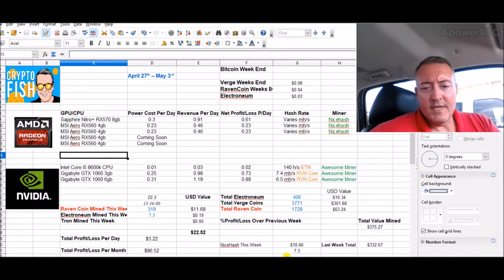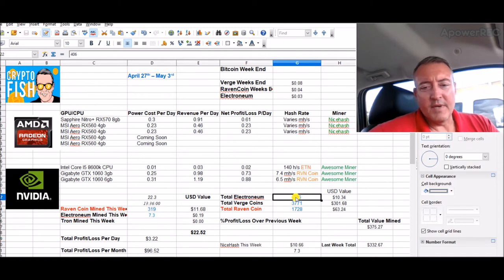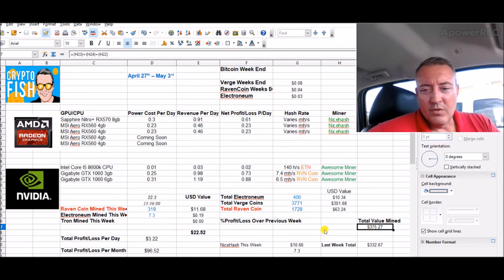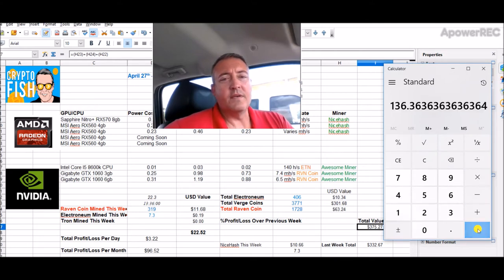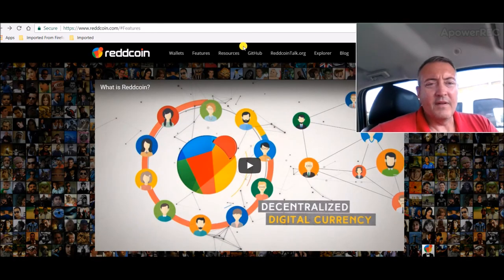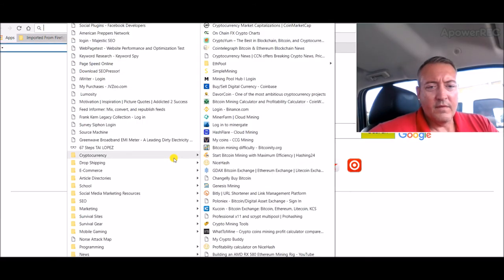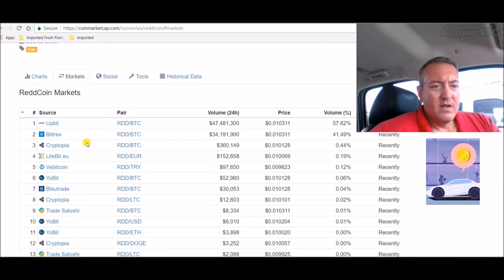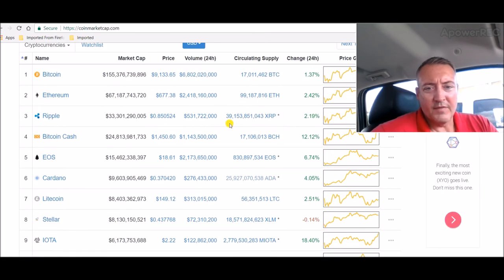Enter Now For Bitcoin Friday's - AMD Nvidia Rigs Update - ReddCoin 5-2-2018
So here we are again, enter now for free bitcoin on Bitcoin Friday's!  Enter your BTC wallet address in the comments section below.
 Also, head over to Spartan Mining's channel and enter to win his Free Hash Friday's as well, link to that video is in the first commment below.  Good luck everyone on my Bitcoin giveaway and Spartan's free hash power giveaway.

Enter Now For Bitcoin Friday's - AMD-Nvidia Rigs Update - ReddCoin 5-2-2018, rx560 mining rig build, diy mining rig, rx 570, ethereum mining rig, amd rig, nvidia rig